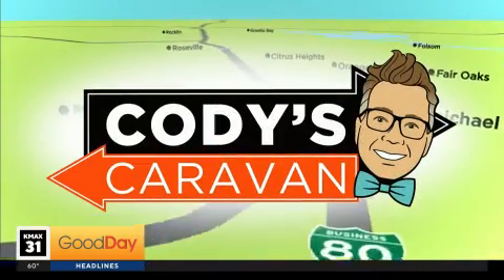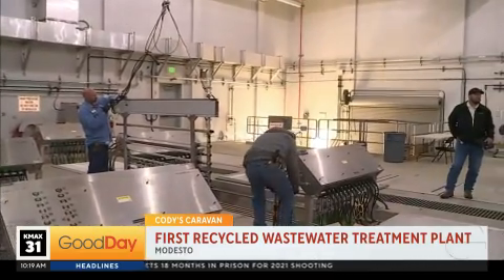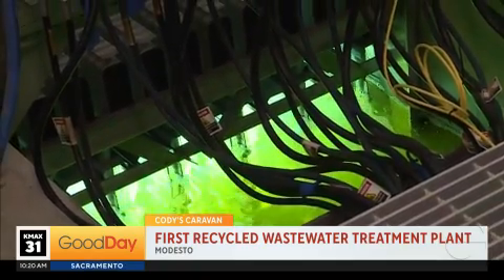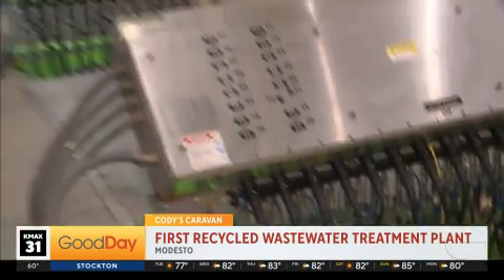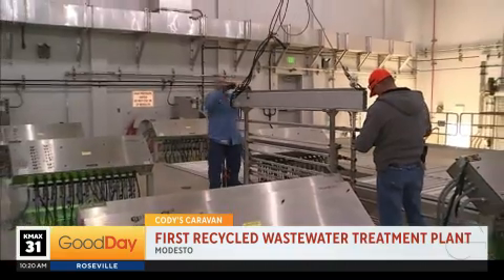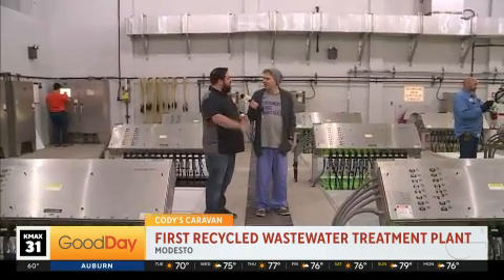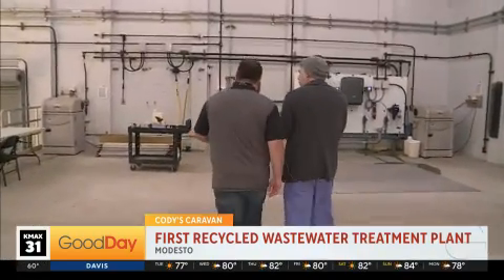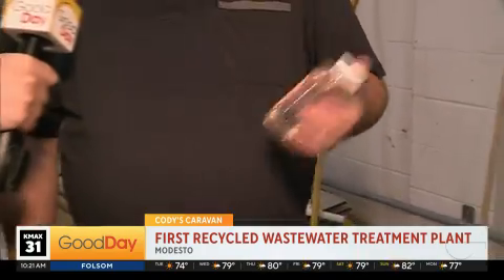The end of our tour of the Water treatment plant in Modesto